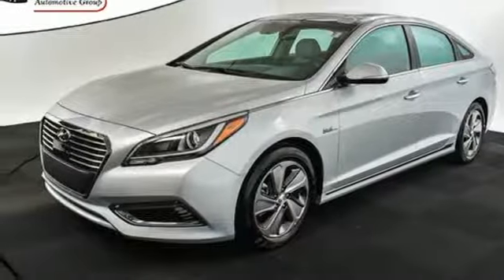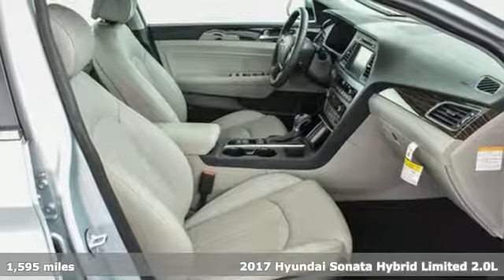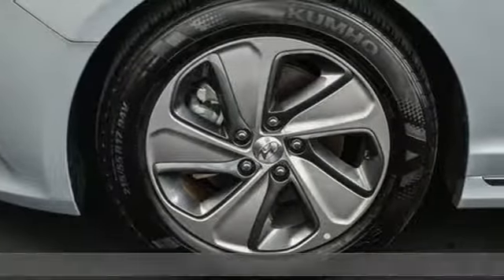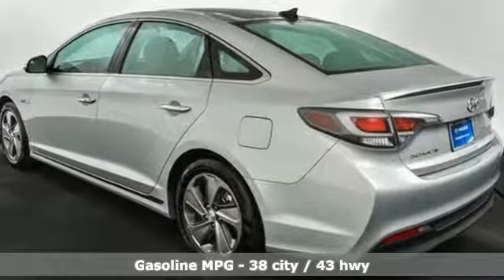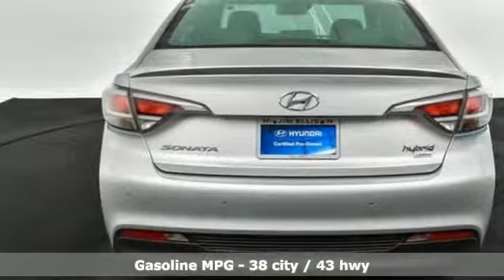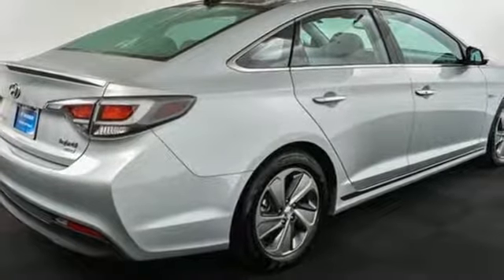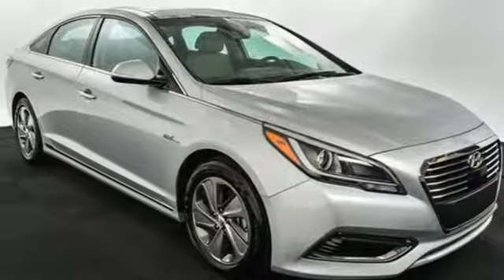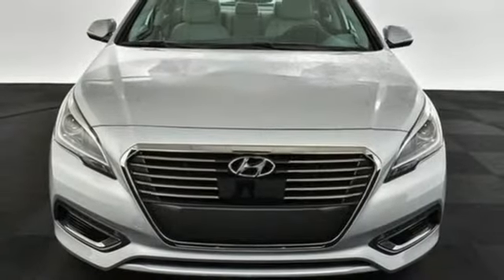Used 2017 Hyundai Sonata Hybrid Atlanta Duluth, GA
Year: 2017
Make: Hyundai
Model: Sonata Hybrid
Trim: Limited
Engine: 2.0L I4 DGI Hybrid DOHC 16V SULEV II
Transmission: 6-Speed Automatic with Shiftronic
Color: Silver
Interior: Gray
Mileage: 1595
Stock #: H8503
VIN: KMHE34L12HA060257
* HYUNDAI CERTIFIEDbr* CLEAN CARFAX 1-OWNERbr* LIMITED ULTIMATE PACKAGEbr* PANORAMIC SUNROOFbr* NAVIGATION & BACK UP CAMERAbr* BLIND SPOT & PARKING SENSORSbr* AUTO HIGH BEAM ASSISTbr* SMART CRUISE W/ STOP & START CAPABILITYbr* HID HEADLIGHTSbr* HEATED & VENTILATED SEATSbr* INFINITY SOUND SYSTEMbr* FORWARD COLLISION WARNINGbr* REAR PARKING ASSISTANCEbr* LED INTERIOR LIGHTSbr* LANE DEPARTURE WARNINGbr* SMART KEY WITH PUSH BUTTON STARTbrbrHyundai Certified Pre-Owned means you not only get the reassurance of up to a 10yr/100,000 mile limited powertrain warranty, but also a 150-point inspection/reconditioning, 24/7 roadside assistance, trip-interruption services, rental car benefits, and a complete CARFAX vehicle history report. The next step? Give us a call to confirm availability and schedule a hassle free test drive! We are located at: 5785 Peachtree Blvd, Atlanta, GA, 30341.br

Address:
5785 Peachtree Ind Blvd